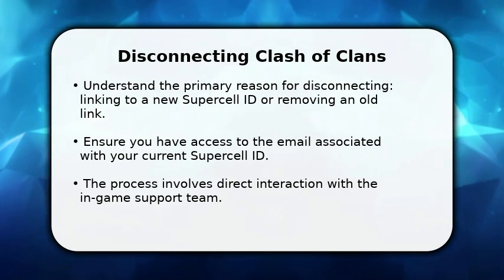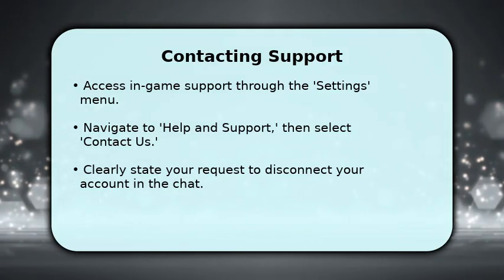How to Disconnect Your Clash of Clans Account 2025 - Full Guide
▸ :^) Are you looking to disconnect your Clash of Clans account or unlink your Supercell ID from a specific device? This comprehensive guide will walk you through the entire process, step by step, ensuring you understand every aspect of account management. Whether you're aiming to start fresh with a new village, manage multiple linked accounts, or simply enhance your data privacy by removing old connections, this video covers everything you need to know. We'll show you how to safely remove your Clash of Clans account, explain the difference between unlinking and deleting, and provide clear instructions to help you successfully unlink your CoC account from any device. Learn about Supercell ID options and best practices for managing your game data. Watch now for a full, easy-to-follow tutorial on Clash of Clans account disconnection and secure account removal.